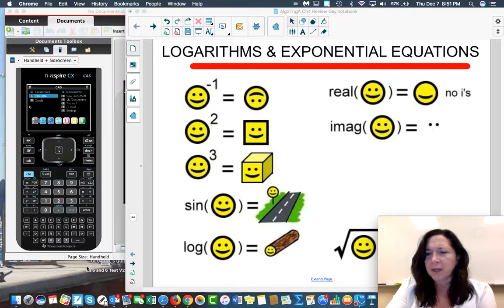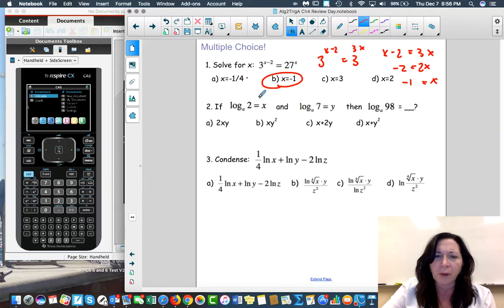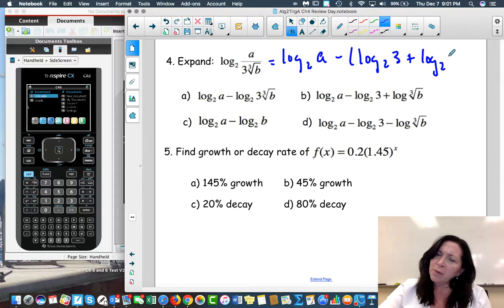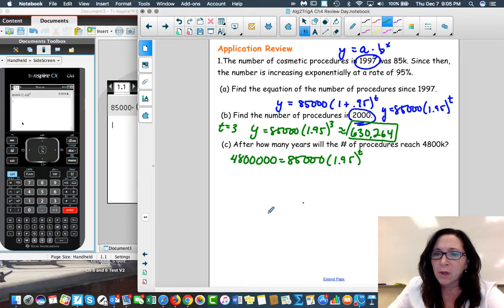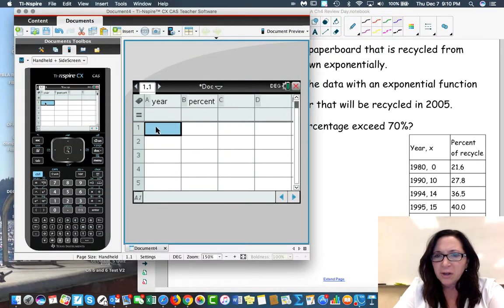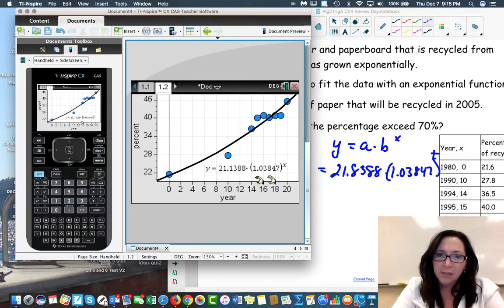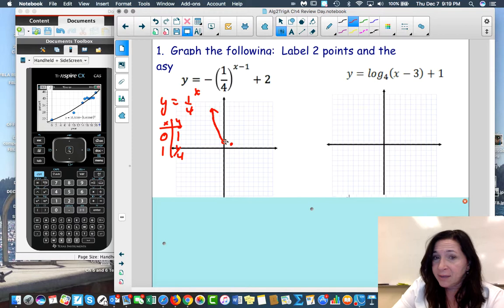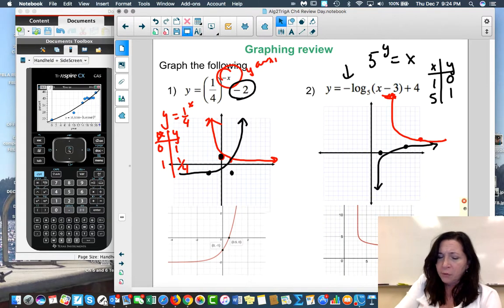LOGS AND EXPONENTIAL EQUATIONS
ALGEBRA 2
PRE CALCULUS
LOG EQUATIONS
EXPONENTIAL EQUATIONS